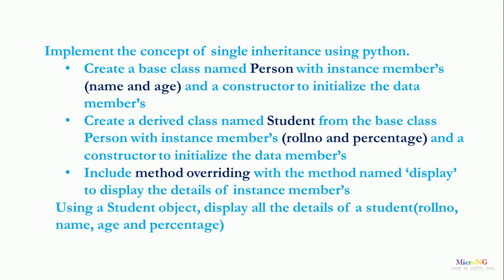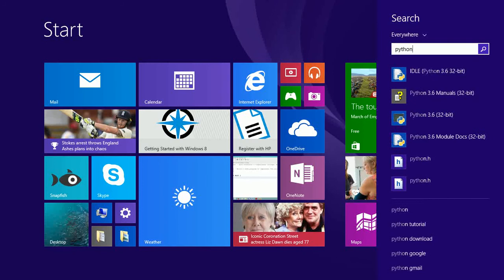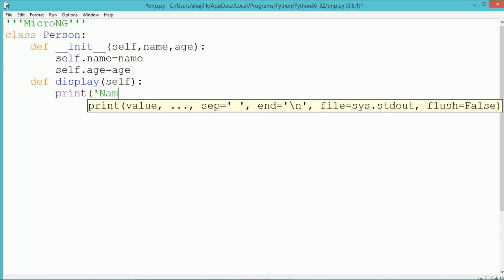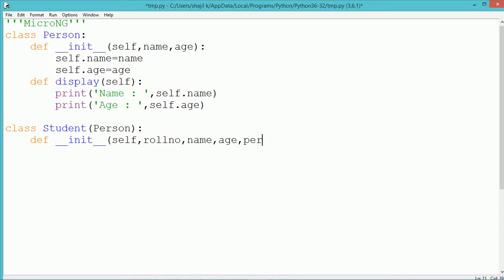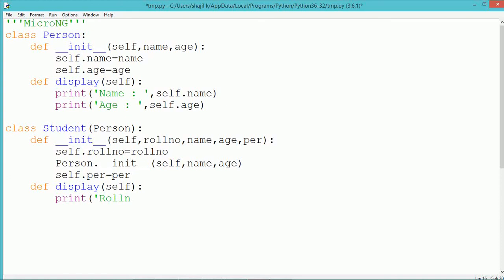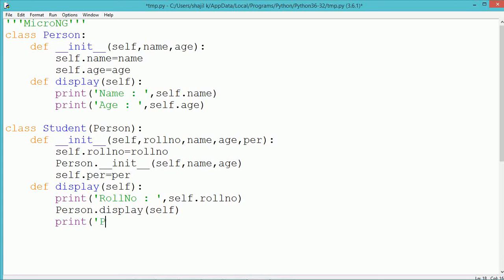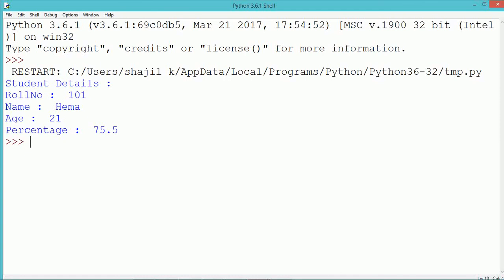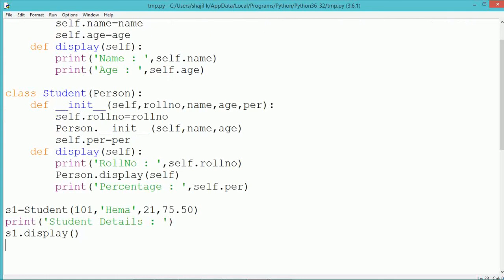Python Program - Single level inheritance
Implement the concept of single inheritance using python.

1) Create a base class named Person with instance member’s (name and age) and a constructor to initialize the data member’s

2) Create a derived class named Student from the base class Person with instance member’s (rollno and percentage) and a constructor to initialize the data member’s

3) Include method overriding with the method named ‘display’ to display the details of instance member’s

Using a Student object, display all the details of a student(rollno,
name, age and percentage)